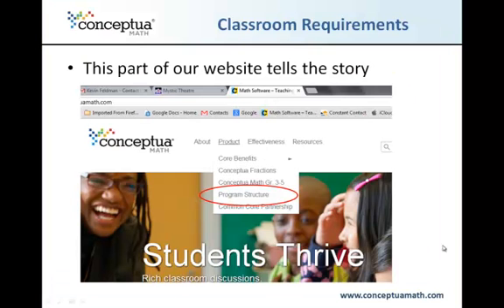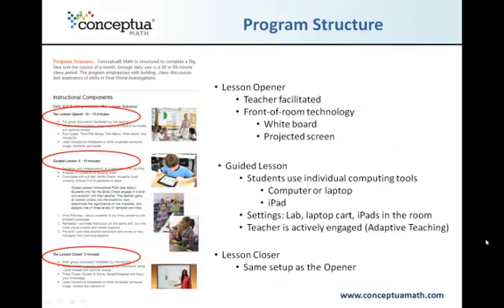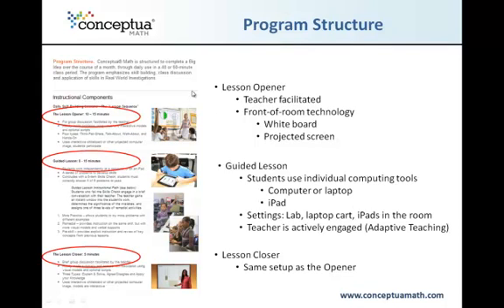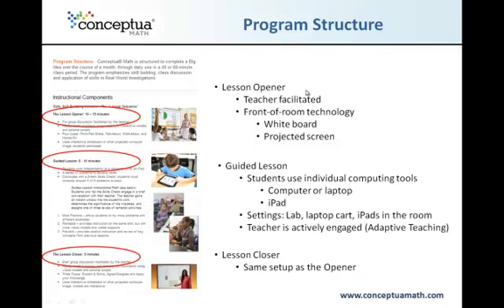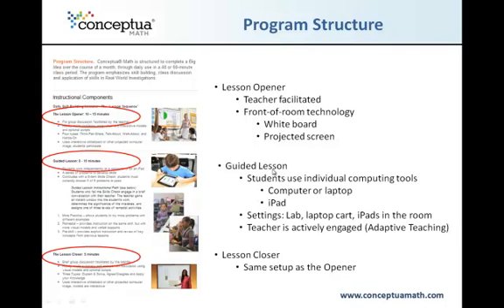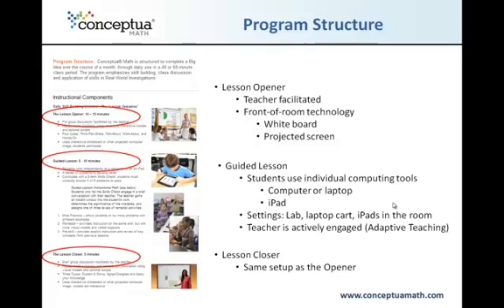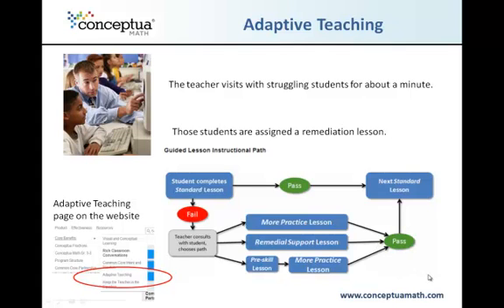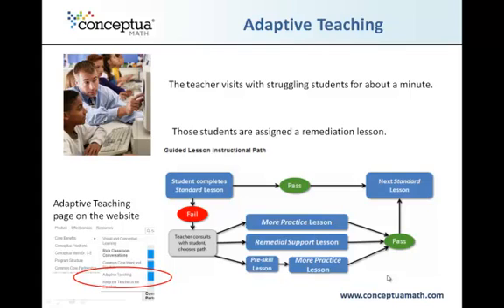Conceptua PD Classroom Pilot 2013 Campaign - 2